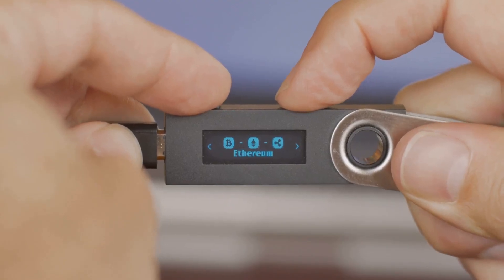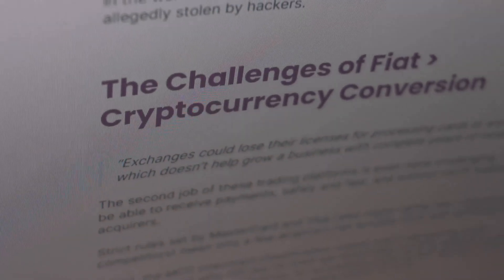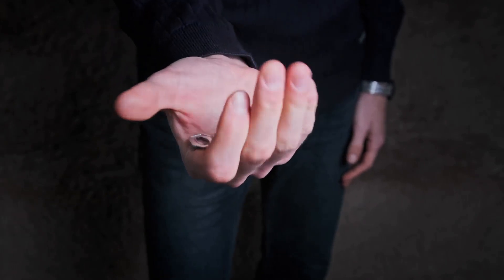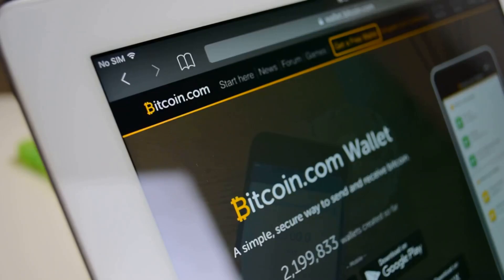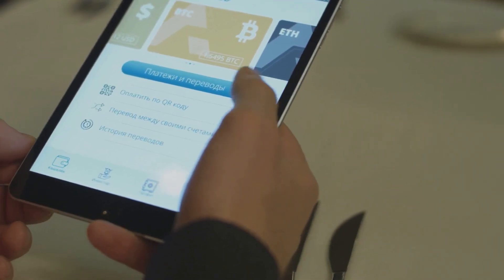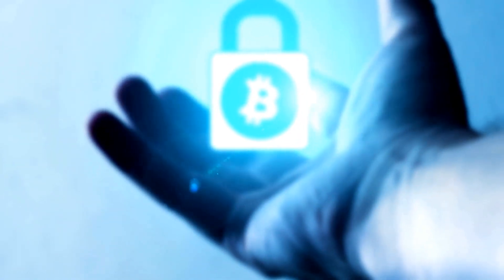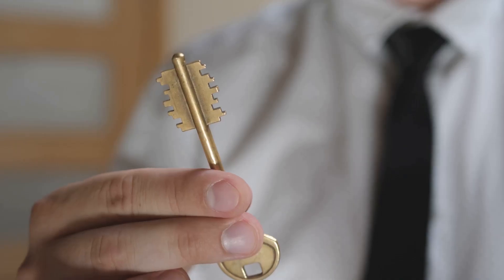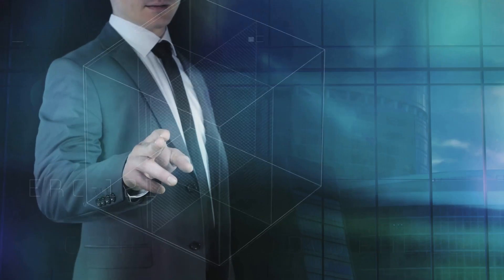What Is a Crypto Wallet? Beginner’s Guide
New to crypto? 🪙🔐 Learn what a crypto wallet is and why it’s essential for safely storing, sending, and receiving your digital assets. In this video, we explain the different types of wallets—hardware, software, hot vs cold—and how to choose the right one for you. Protect your investments with confidence and take control of your crypto journey today! 🚀💼